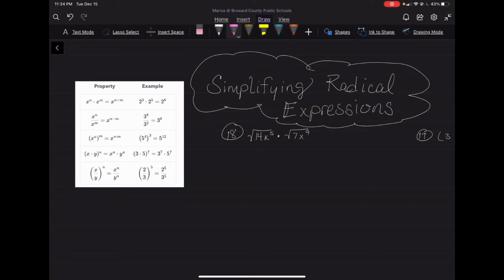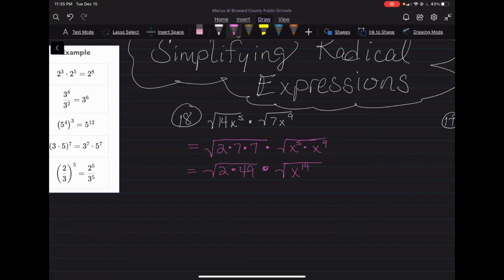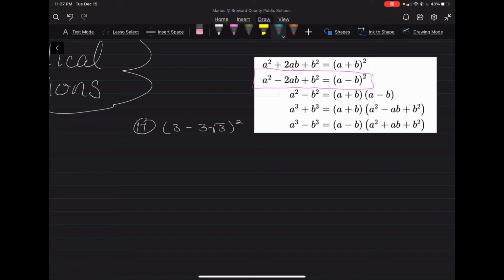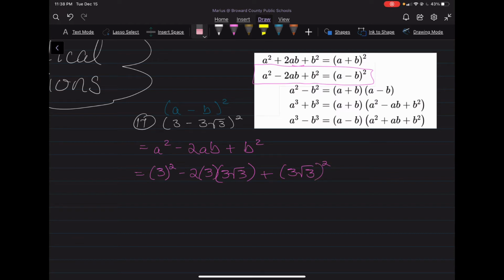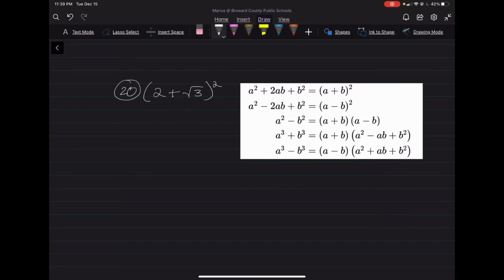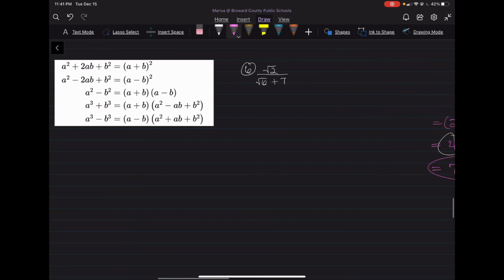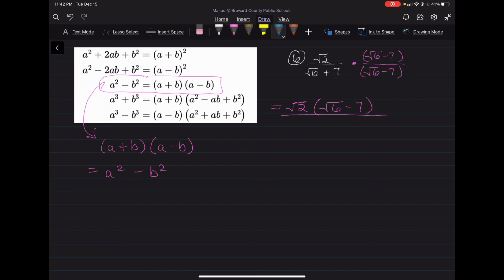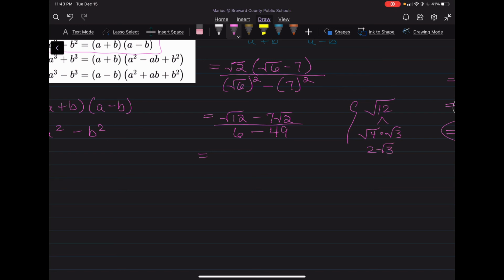Simplifying Radical Expressions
Brief lesson on simplifying radical expressions.

Common Core CCSS.MATH.CONTENT.HSN.RN.A.2
Florida Standard MAFS.912.N-RN.1
The Real Number System
- Extend the properties of exponents to rational exponents

Virginia Standard A.3
Strand: Expressions and Operations
The student will simplify
a. square roots of whole numbers and monomial algebraic expressions;
b. cube roots of integers
c. numerical expressions containing square or cube roots.

Virginia Standard AII.1b
b. add, subtract, multiply, divide, and simplify radical expressions containing rational numbers and variables, and expressions containing rational exponents